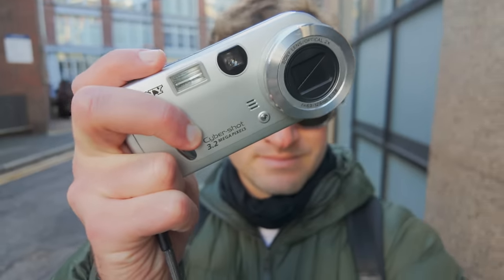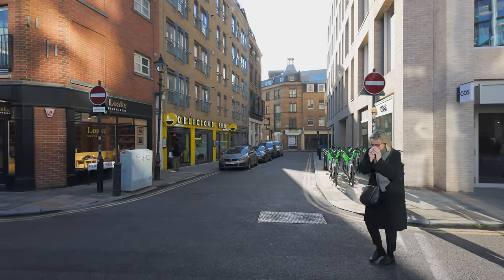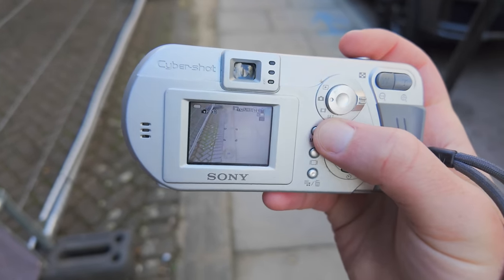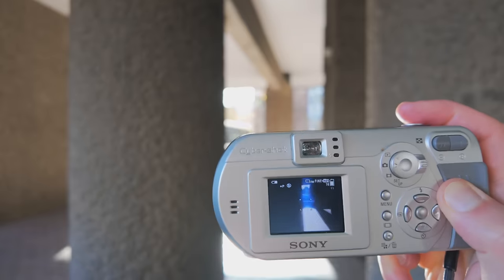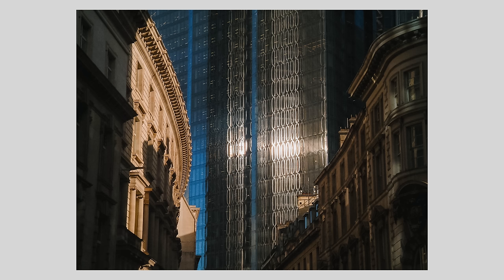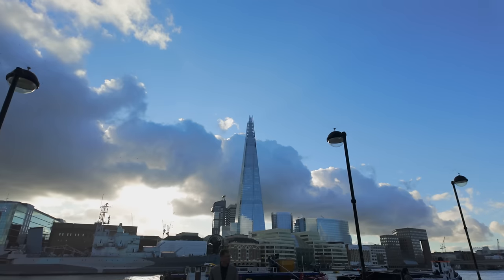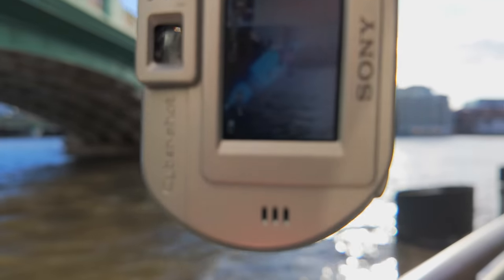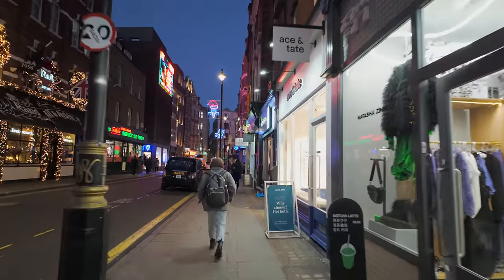My New $20 Camera